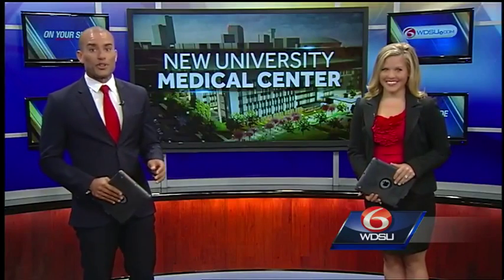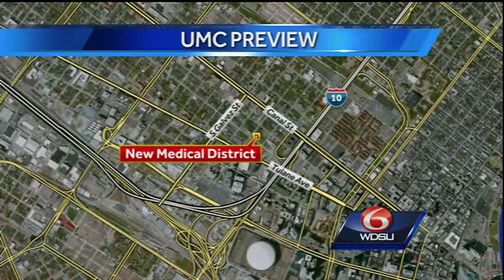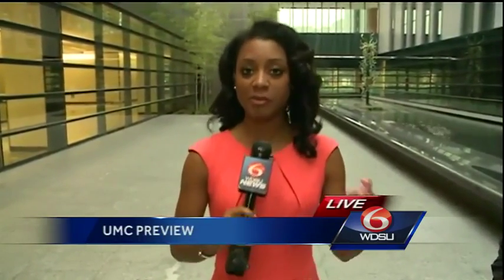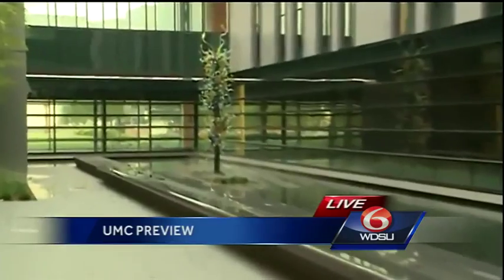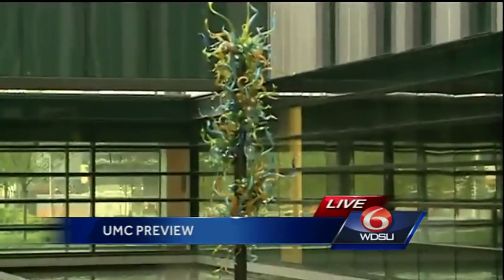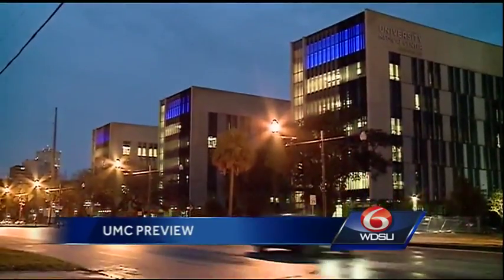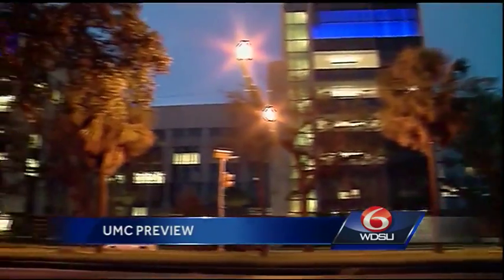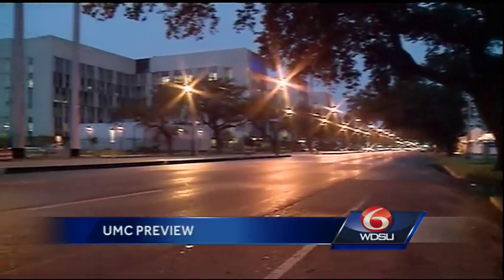Officials preview new University Medical Center set to open Saturday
Patients will begin moving into the new University Medical Center in Mid-City Saturday morning.